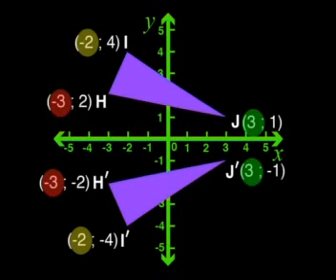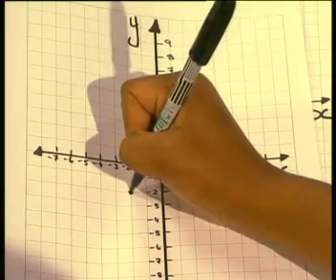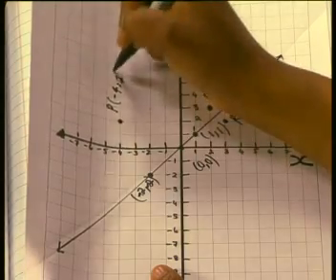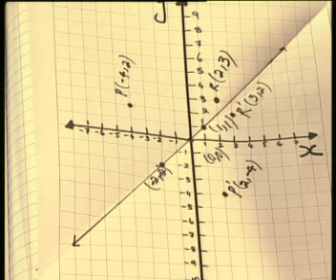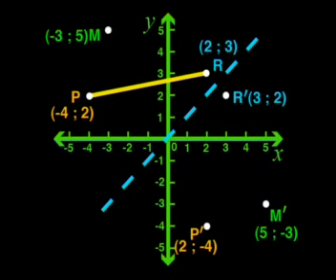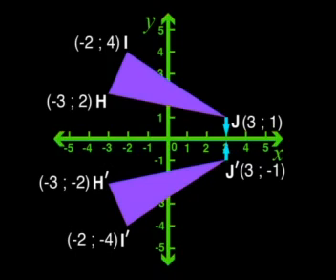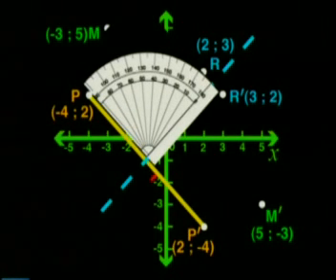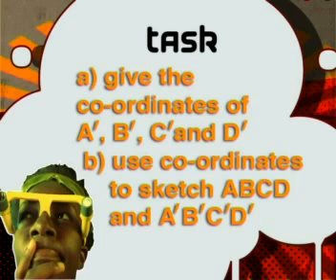Mathematics - Co-ordinate and Transformation Geometry I: Reflections About the Line y = x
This is the 8th lesson in the series, "Co-ordinate and Transformation Geometry I." This lesson investigates how to reflect a point, line, or shape about the line y = x. It also demonstrates how to identify the co-ordinates of points, lines or shapes that have been reflected about the line y = x.

Source: Mindset Organization